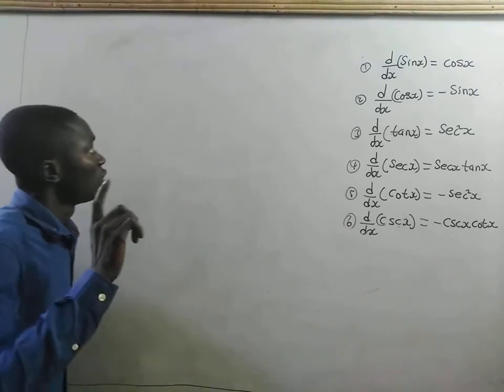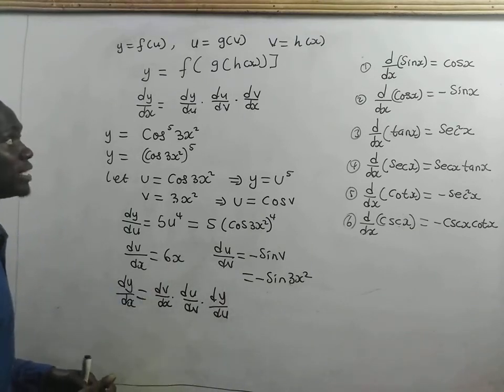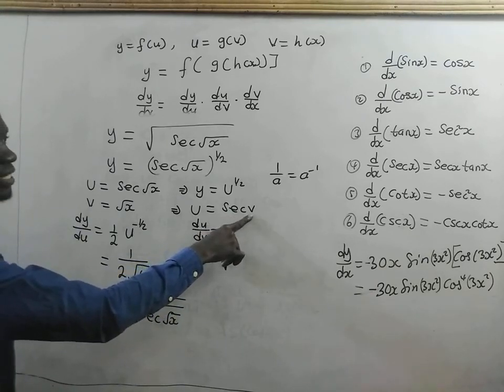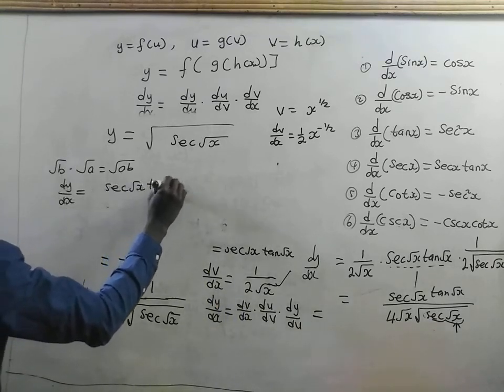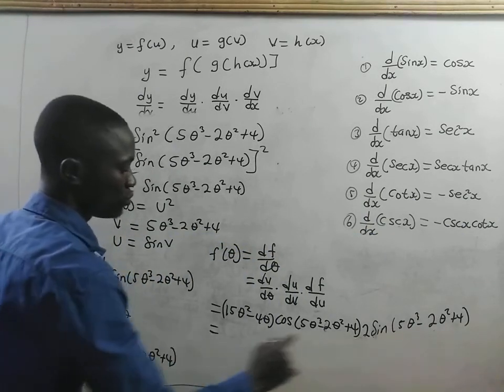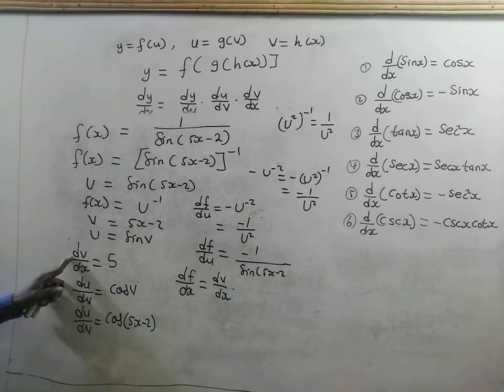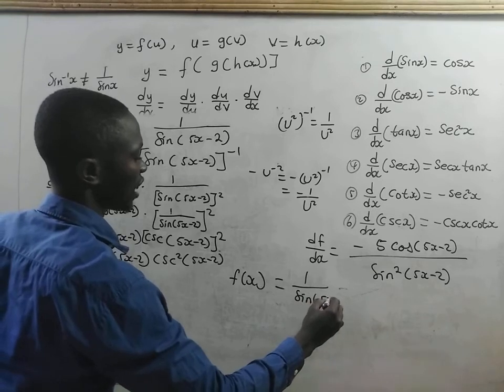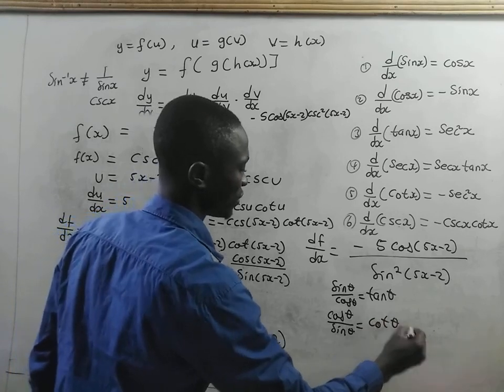Differentiation of trigonometric functions..lesson 2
In calculus, the chain rule is a formula that expresses the derivative of the composition of two differentiable functions f and g in terms of the derivatives of f and g.
That is if y=f(u) and u=g(x) are differentiable functions of u and x respectively then the composite function y=f(g(x)) is also a differentiable function of x and that dy/dx =dy/du times du/dx

What is chain rule in words
What os chain rule theorem
How do you do chain rules step by step
What is chain rule explanation with examples
Derivative of cosx
Derivative of sinx
Derivative of tanx
Differentiate cotx
Differentiatio of secx
Chain Rule
Trigonometric differentiation
Differentiation of trigonometric functions
Differentiation of trigonometric functions using the chain rule
Differentiation of composite functions
Differentiation of function of a function
Chain Rule for finding derivatives
Chain Rule for differentiation
Chain rule formula
Chain Rule examples with solutions
Chain Rule questions and answers
Chain Rule in calculus
Chain Rule examples